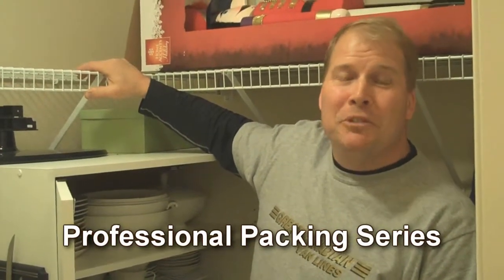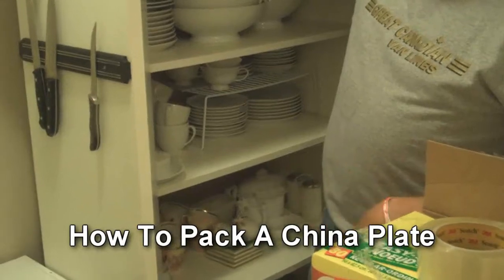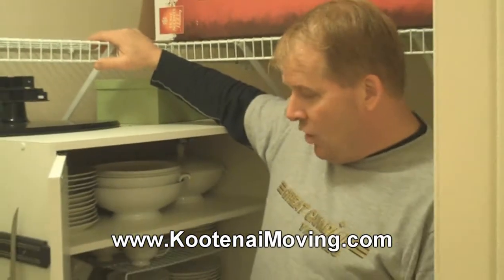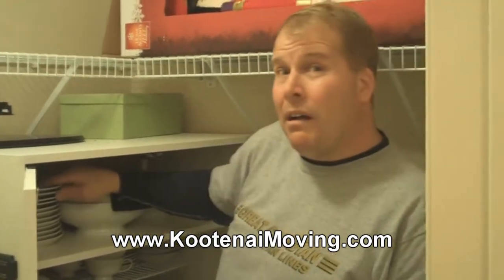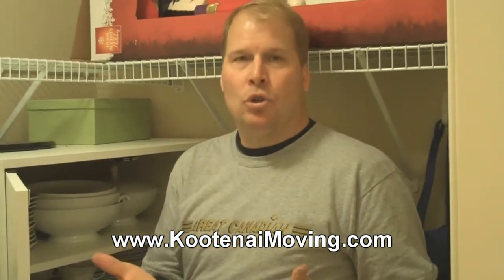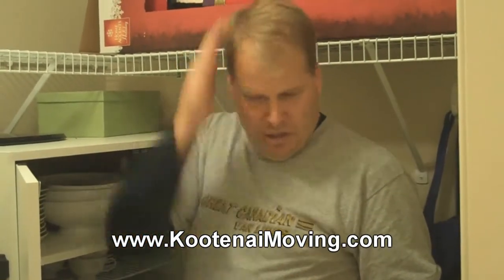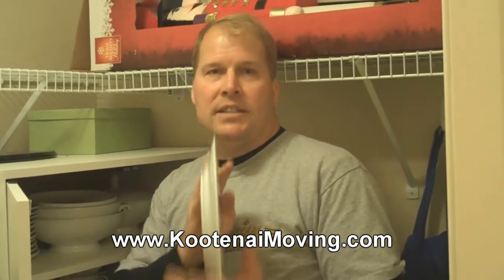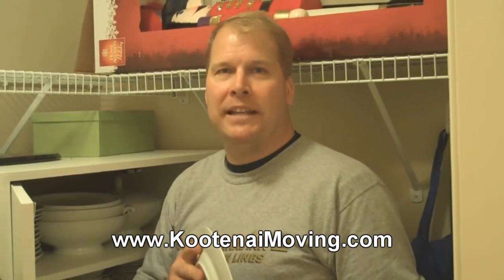How To Pack A China Plate - Video 8 of 16 - Kootenai Storage and Relocation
- We are a Kootenay moving company based in Nelson, British Columbia. We will demonstrate how to pack your household items in a total of 16 video clips.

#01 - How to tape boxes
#02 - How to pack a dresser
#03 - How to pack a closet
#04 - How to pack a waredrobe box
#05 - How to pack lamp shades
#06 - How to pack dried flower arrangements
#07 - How to pack a cabinet
#08 - How to pack a china plate
#09 - How to close up a box
#10 - How to pack dishes
#11 - How to pack plates
#12 - How to pack platters
#13 - How to pack stemware
#14 - How to pack bowls with lids
#15 - How to pack fragile pieces
#16 - How to pack a fragile tea set

Kootenai Storage and Relocation

602 10th Street
Nelson, BC
V1L 3C8